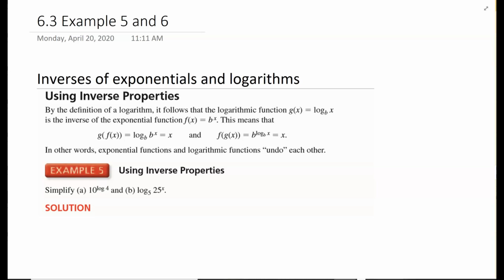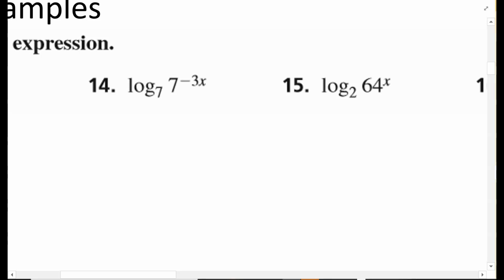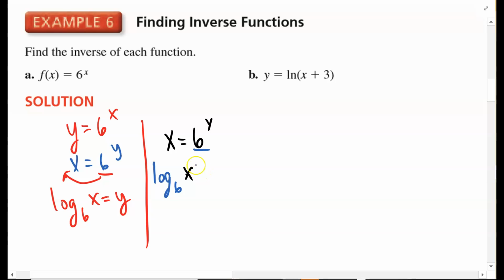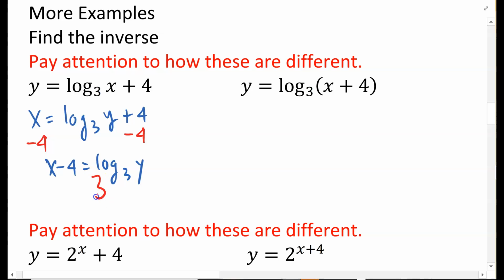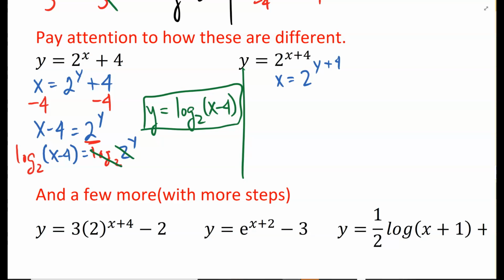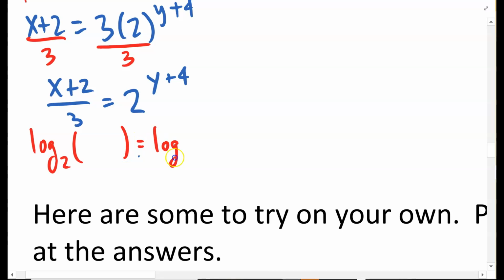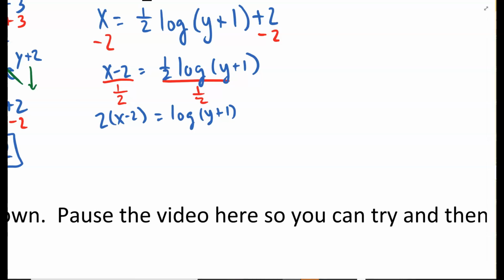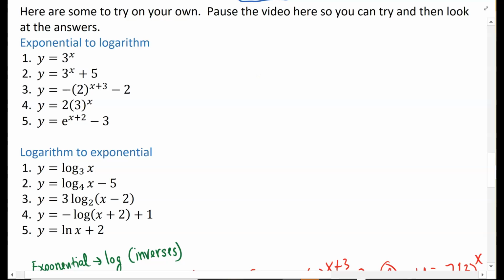Inverses (logs and exponentials)